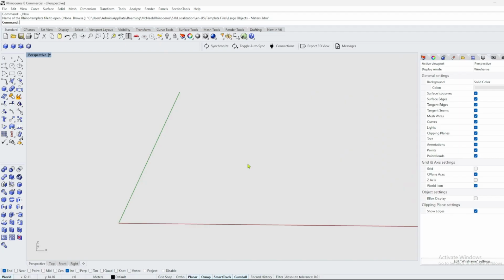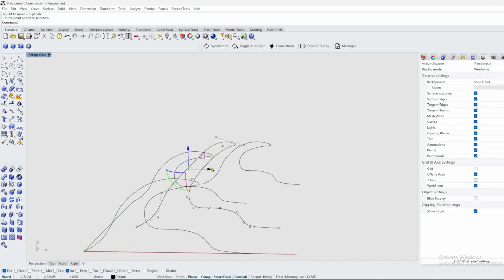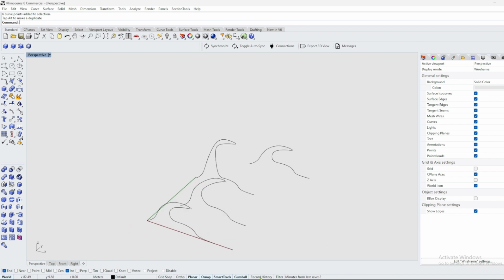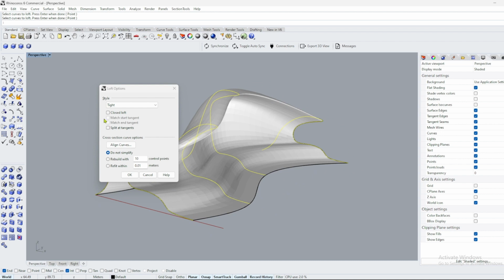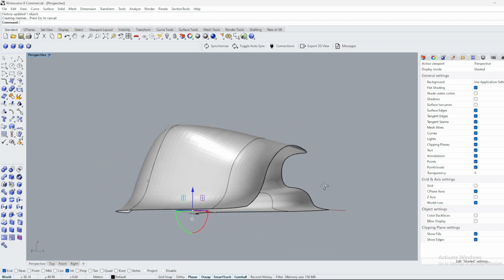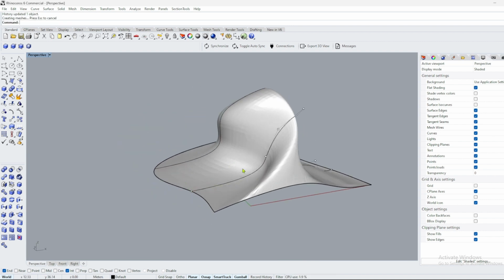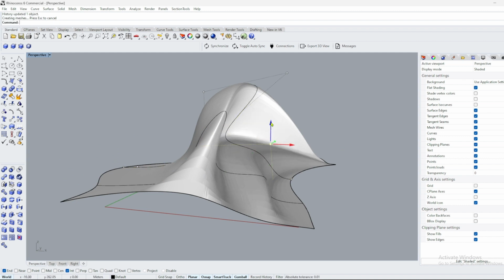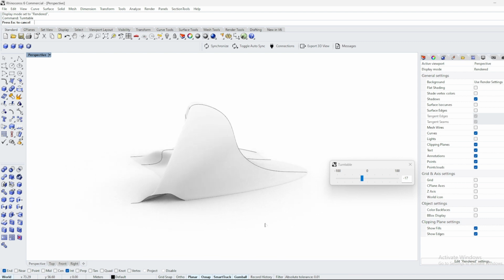RHINO TUTORIAL _ 003 _ OPEN CURVE LOFT DEEP DIVE _ 2024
Welcome to our Rhino 3D tutorial series! In this deep dive, we'll unlock the secrets of the Loft tool, a powerhouse feature for creating breathtakingly intricate surfaces and shapes in Rhino 3D.

Join us as we explore the Loft tool's capabilities, guiding you through the step-by-step process of blending curves to craft seamless, organic forms. Learn how to manipulate the loft settings to achieve precision and finesse in your designs.

Whether you're an aspiring designer or a seasoned pro, this tutorial is your gateway to mastering one of Rhino 3D's most versatile tools. Unleash your creativity and elevate your 3D modeling skills with our Loft Tool Deep Dive!

Don't miss out on the chance to revolutionize your designs.